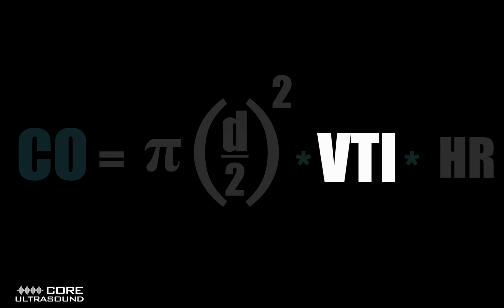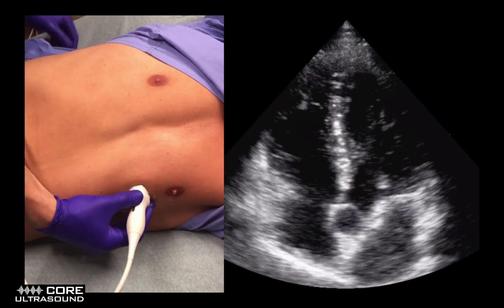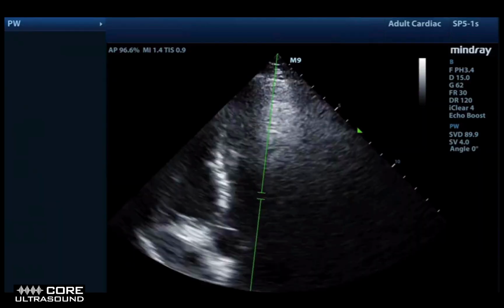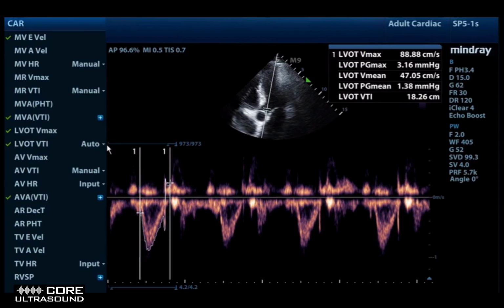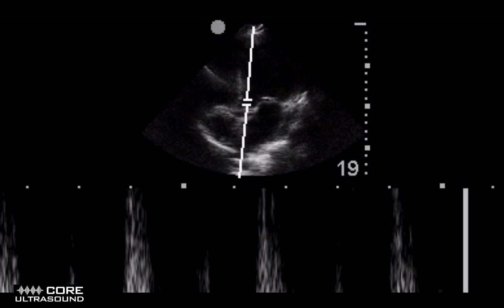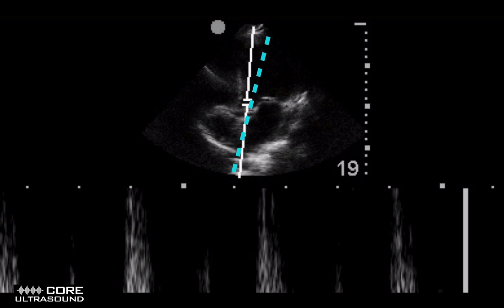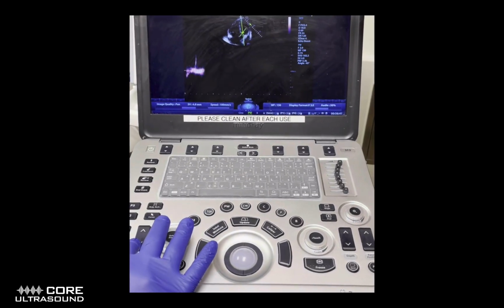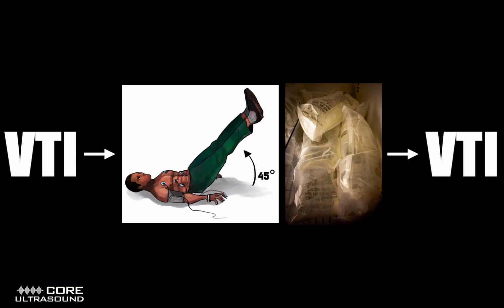Velocity Time Integral VTI 2021 on Vimeo